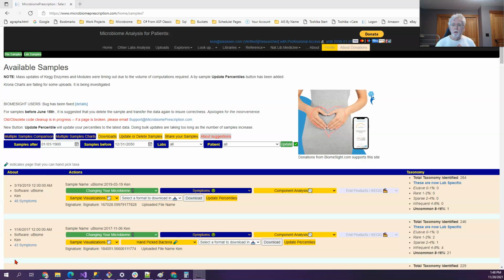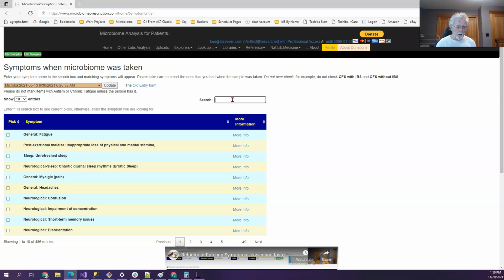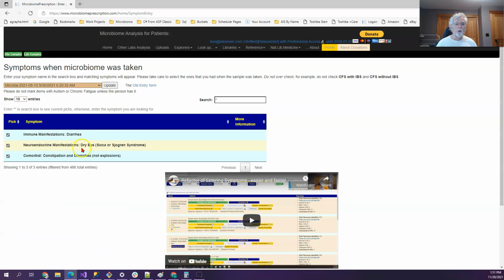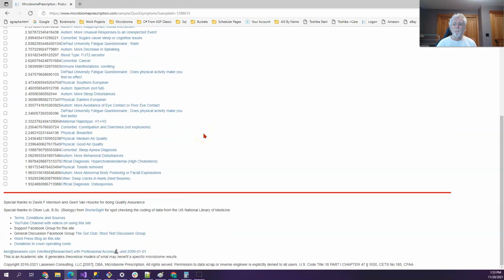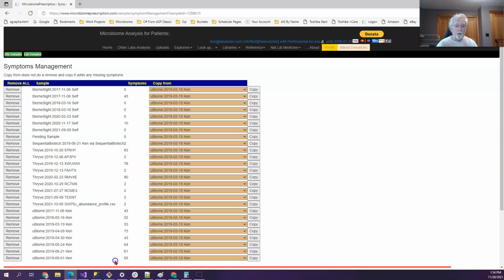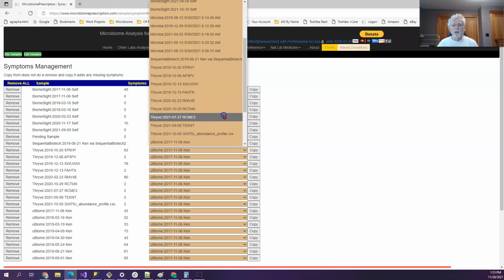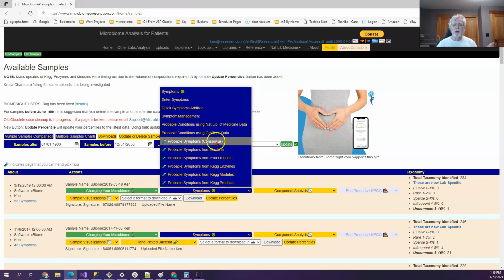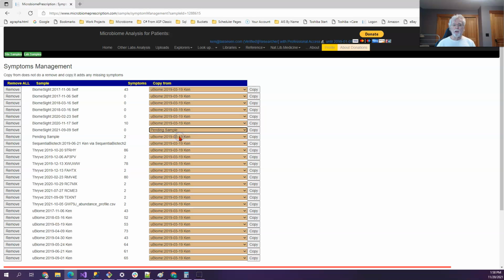#3 Entering and working with symptom entry